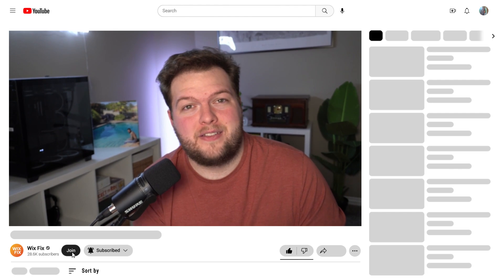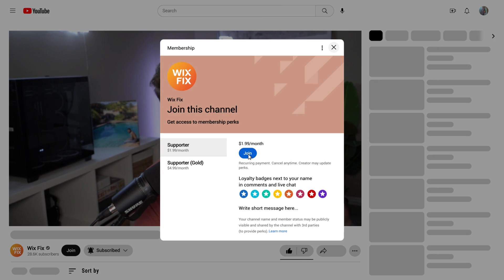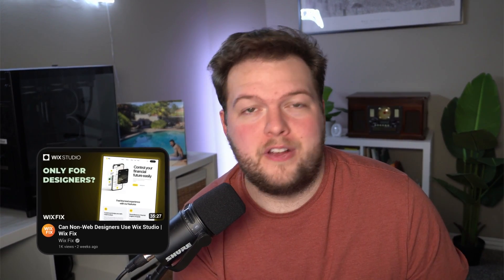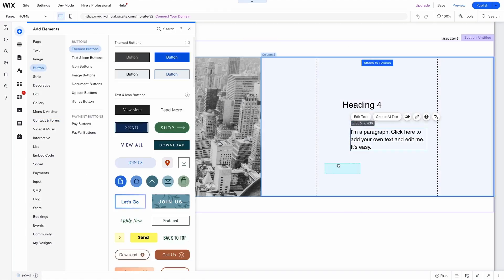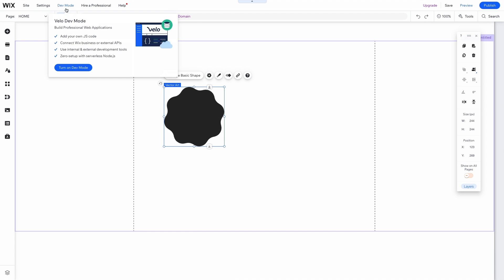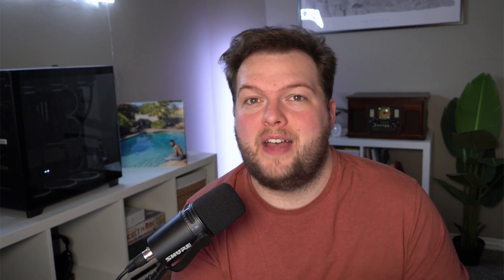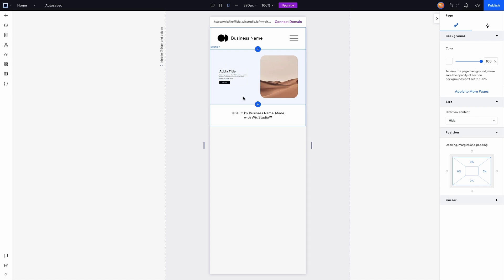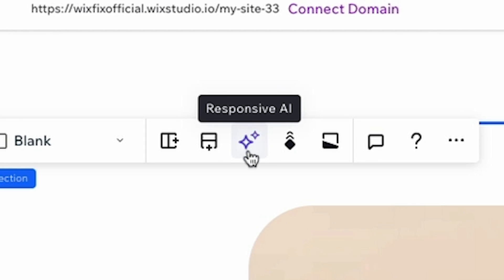Classic Wix VS Wix Studio | Wix Fix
In this video, we compare Wix Classic to the brand new Wix Studio. Wix Studio allows you to build fully responsive websites with more features and limitations. But can non web designer or new Wix users use Wix Studio?